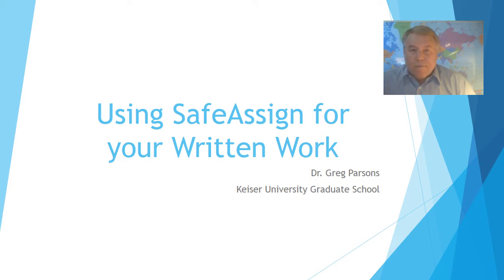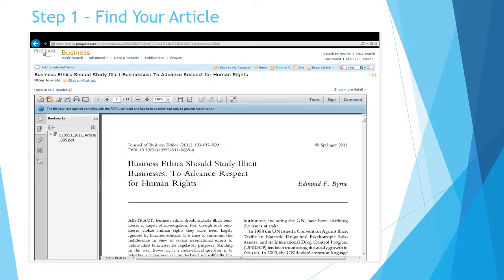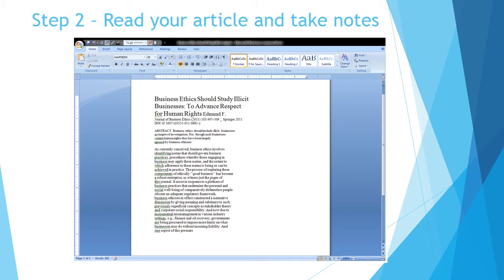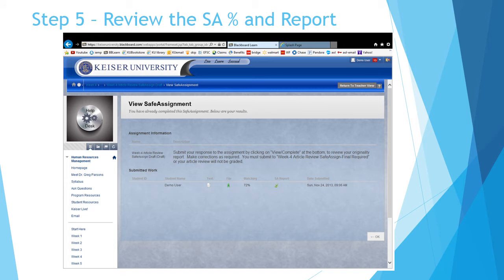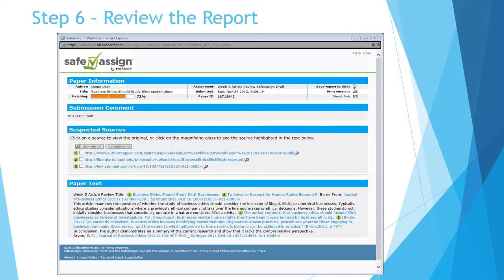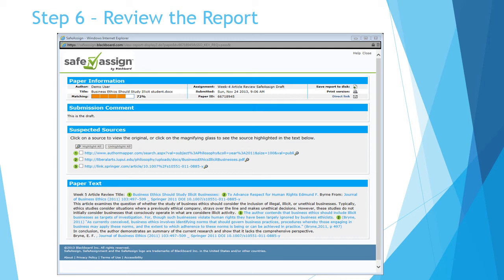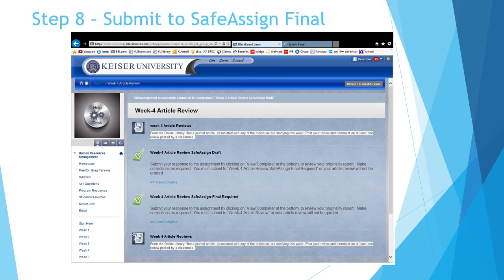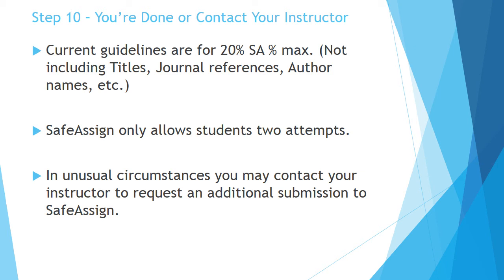MAN672 Using SafeAssign for your Written Work